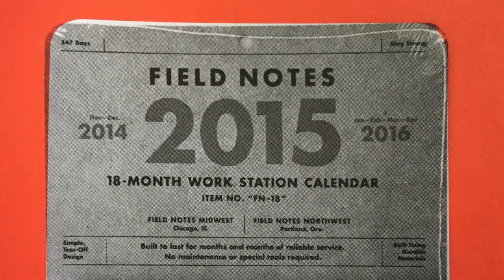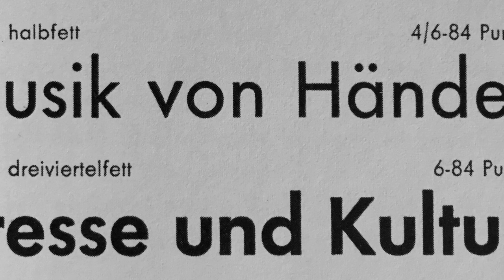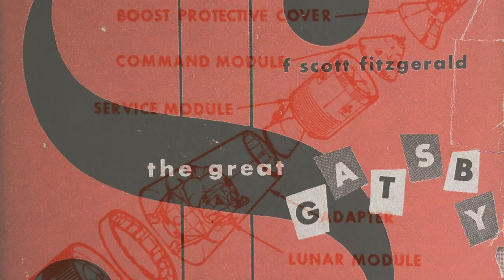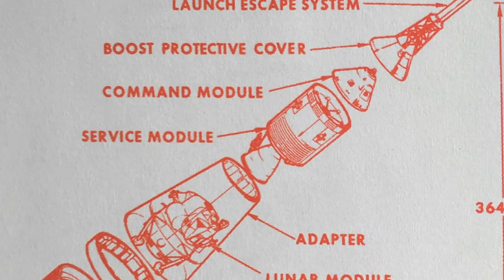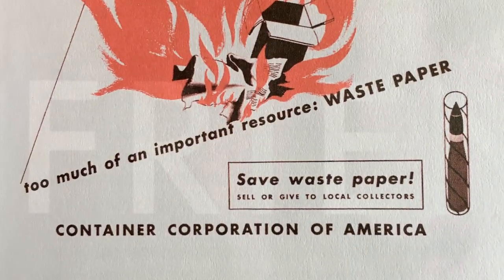A Thing of Beauty: The Futura Typeface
It's the smallest piece of artwork you interact with every day, everywhere.

For design professor Doug Thomas, typefaces are storytellers—expressing a moment in time. Futura, one of his favorite typefaces, reflects industrialism in its geometric form.